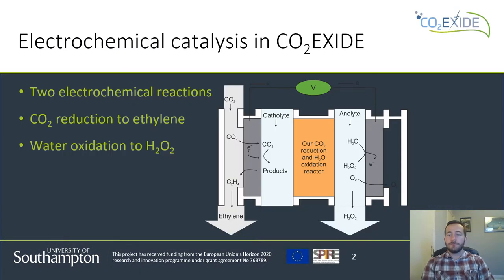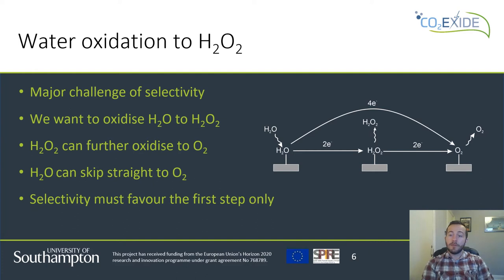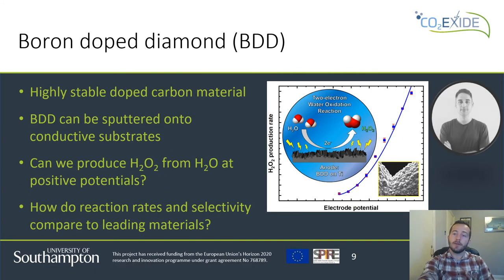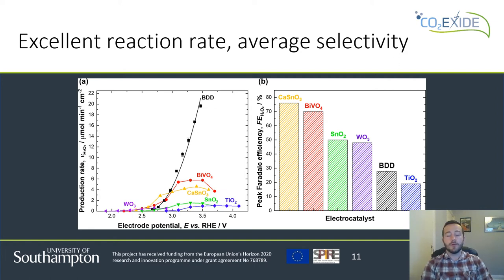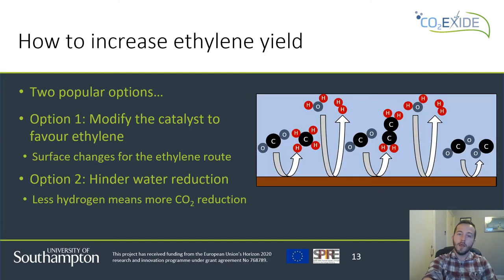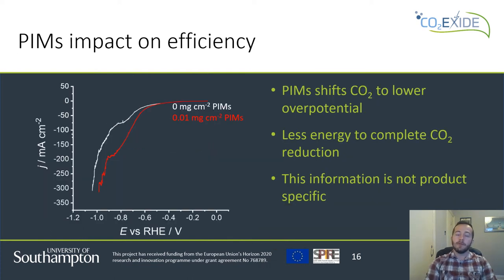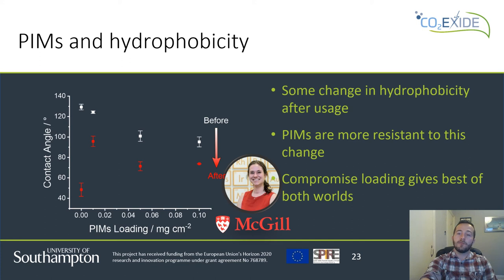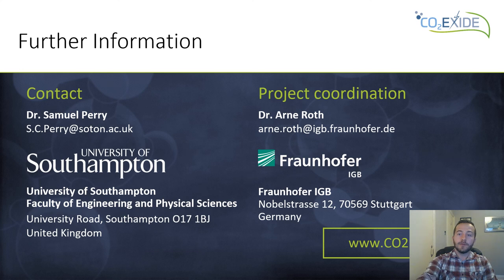CO2EXIDE Seminar 3: Ethylene and hydrogen peroxide production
The Seminar "Ethylene and hydrogen peroxide production:
Increasing selectivity at copper gas diffusion electrodes using materials design and surface polymer coatings" presents the basic outcomes of the research by The University of Southampton, Department of Chemistry in the framework of the H2020 project CO2EXIDE. Held by Samuel Perry, Research Fellow.